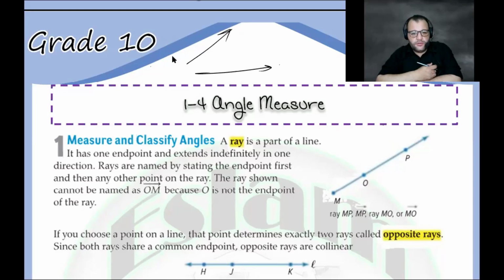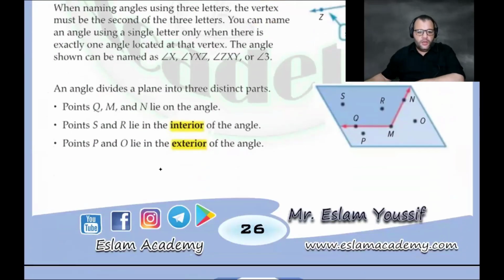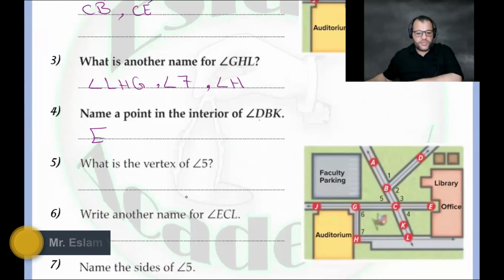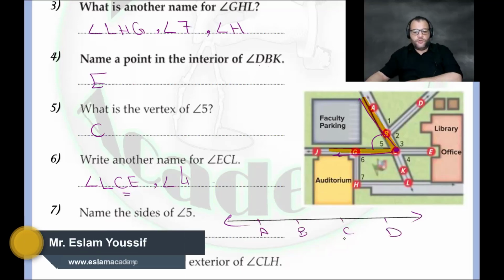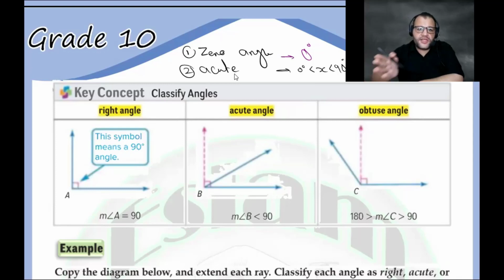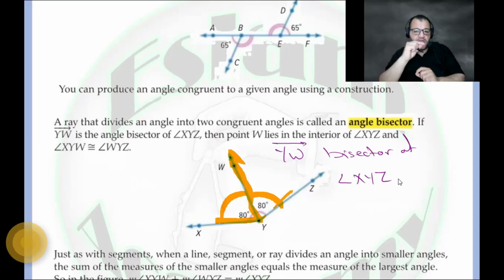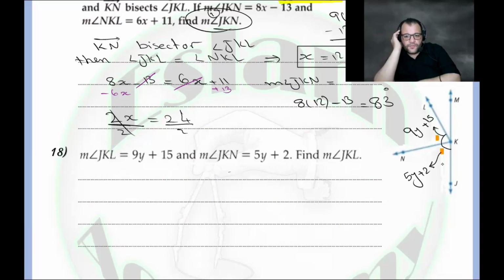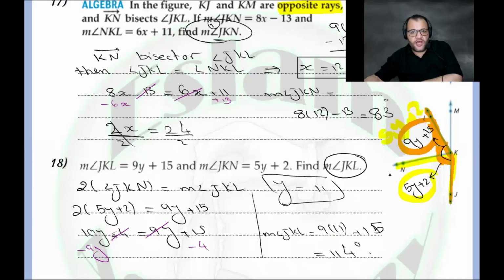G10 1-4 Angle measure (Online) 2020-09-06